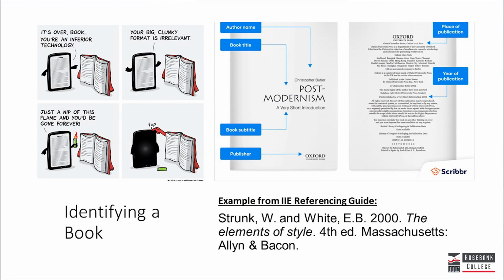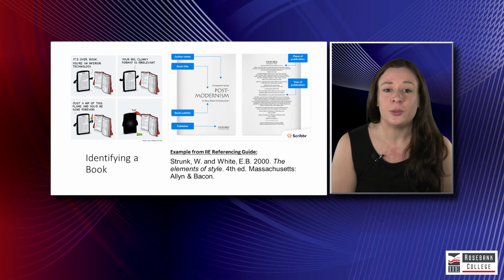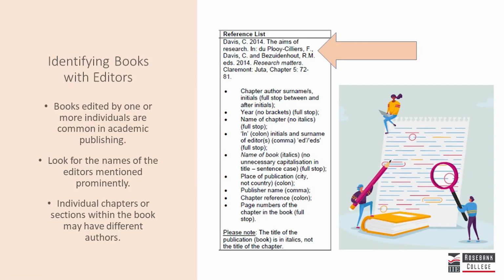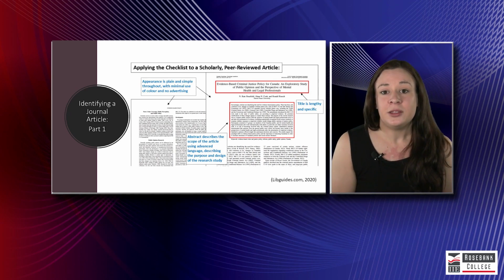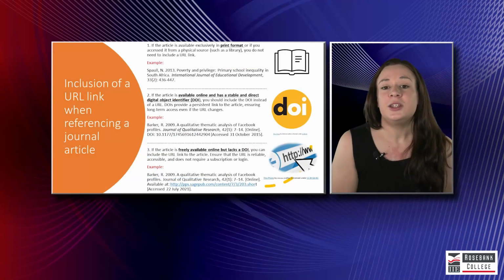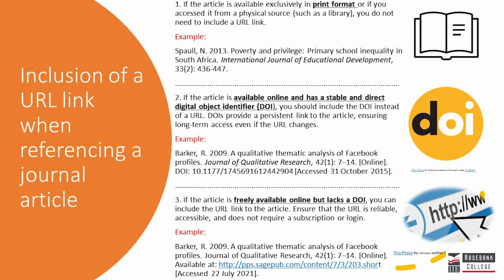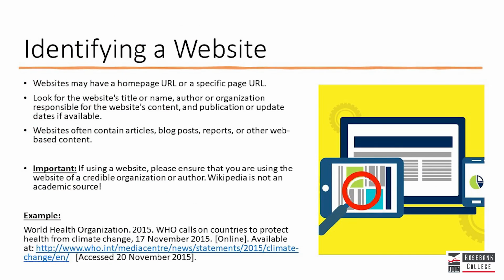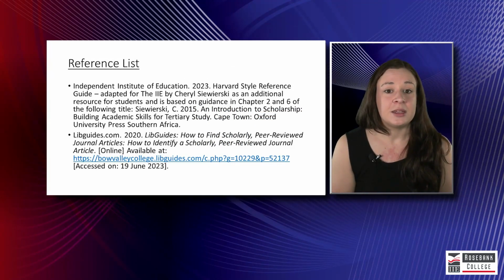Unit 1 Theme 3 Identifying Types of Sources for Referencing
00:00 Introduction
00:22 Identifying Sources
01:07 Referencing Books or E-Books
02:23 Identifying Books with Editors
02:32 Referencing a Journal Article
03:57 Using a URL Link for a Journal Article in a Reference List
05:32 Referencing a Website
06:05 Referencing Conference Proceedings
06:24 General Guidelines
06:51 Conclusion